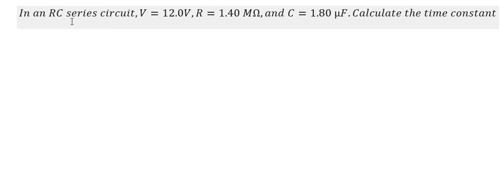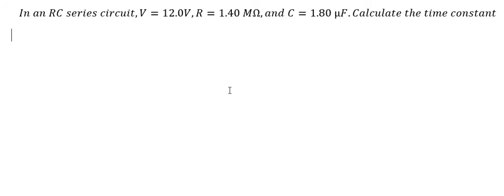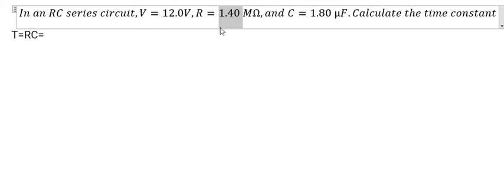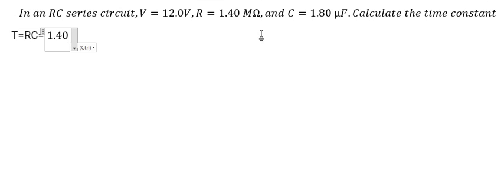In an RC series circuit,V=12.0V,R=1.40 MΩ,and C=1.80 µF. Calculate the time constant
Here is the technique to solve this question and how to find them in step-by-step about Time constant.on RC